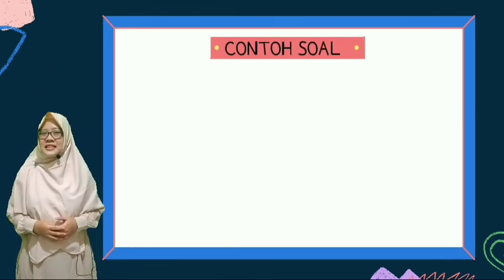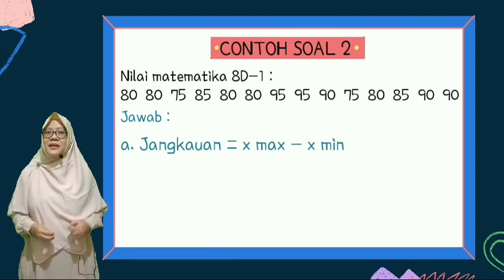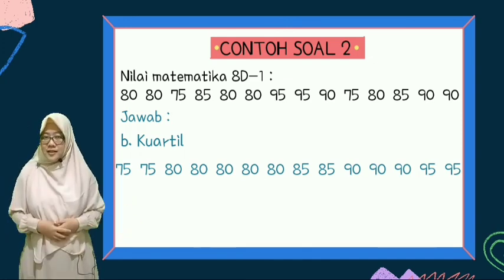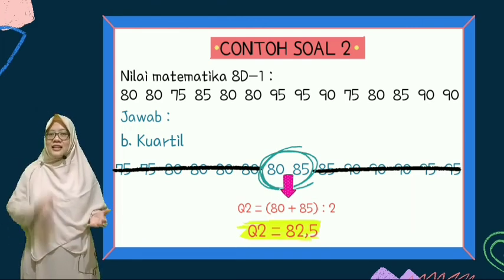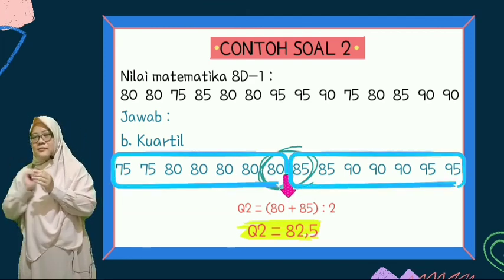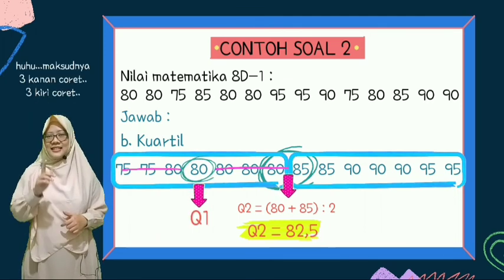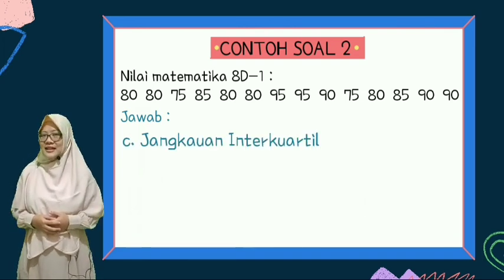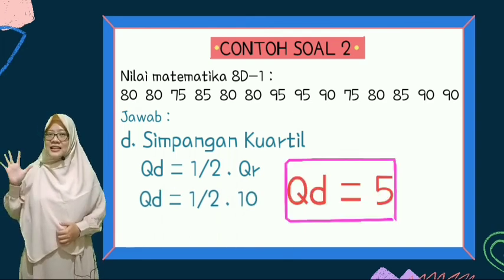PBR SMPIT Darul Abidin Level 8 - Matematika (Penyebaran Data Part 2)